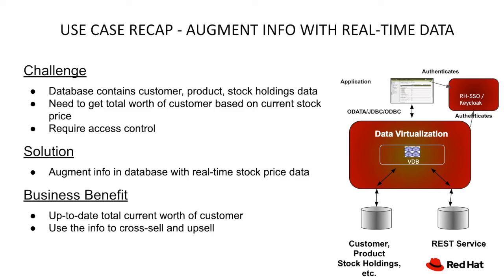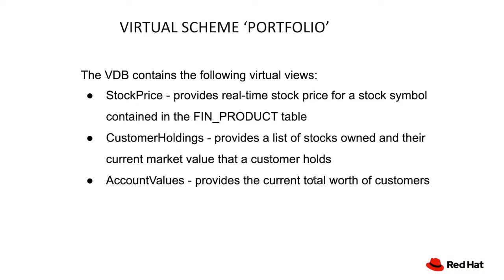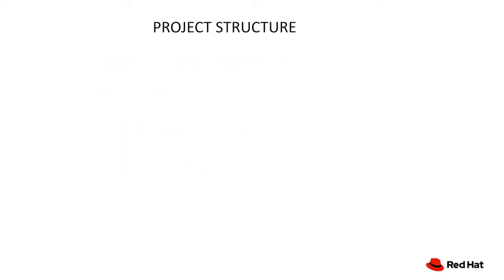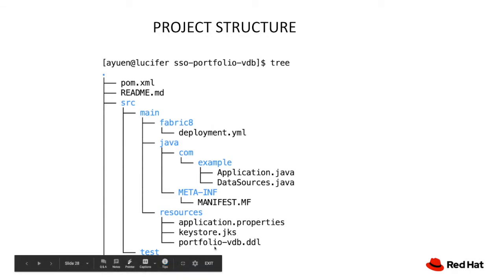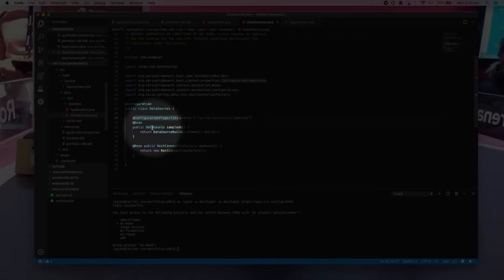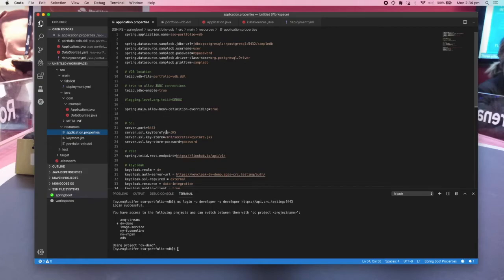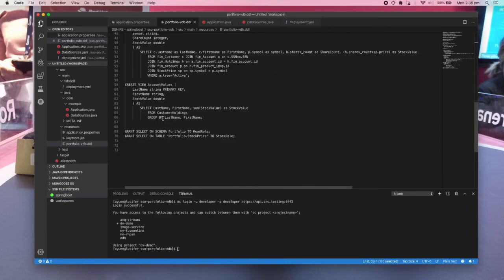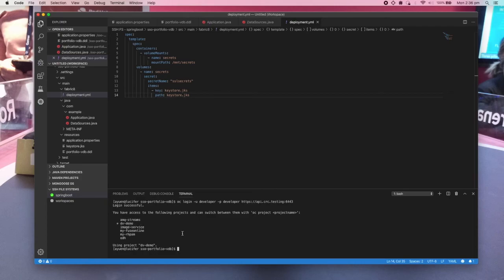DATA VIRTUALIZATION - PART 3: SPRING BOOT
Part 3 shows how to build a data virtualization application (ie, creating a VDB) using Spring Boot. In Part 4 I shall show you how to incorporate access control by using RH-SSO/Keycloak. Part 3 covers the following topics:

1. Why use Spring Boot?
2. Recap on use case
3. Spring Boot project structure to create a VDB
4. Openshift deployment